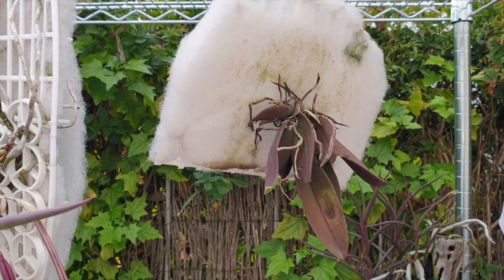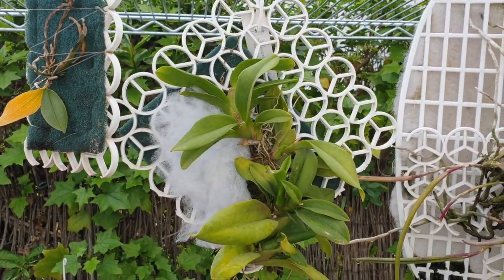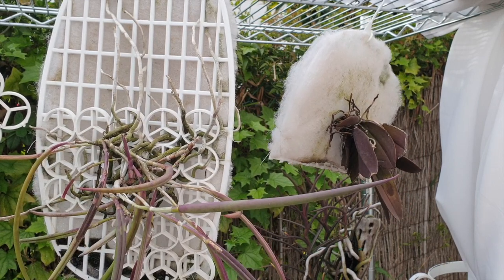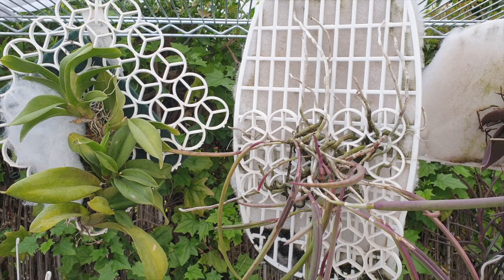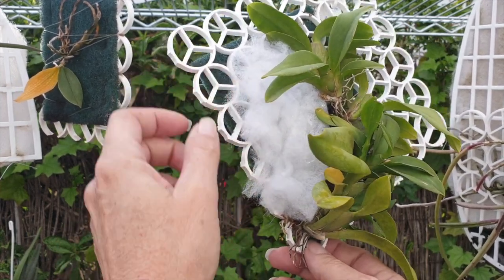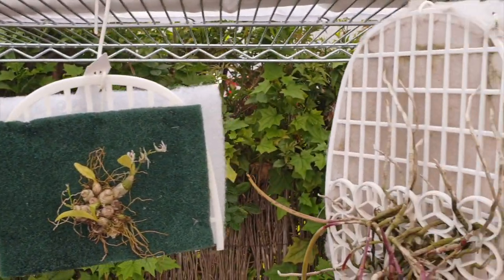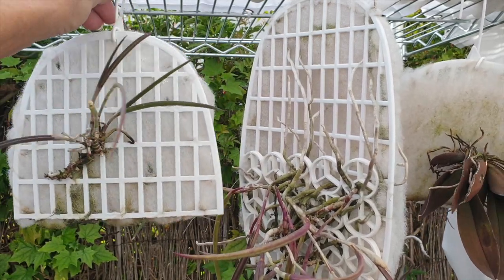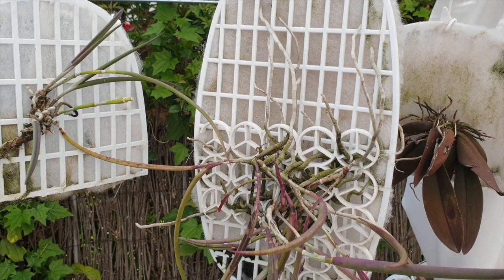AFFORDABLE EPIWEB ALTERNATIVES | SCRUBBY SPONGE | EXTRACTOR FAN FILTER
REVOLUTIONARY AND GENIUS ALTERNATIVES TO epiweb which turned out to be a game changer for how I want to grow my orchids mounted. If authenticity and aesthetics are how you prefer to see your mounted orchid, then maybe these alternatives to bark and sphagnummoss may not be appealing at first glance. Fully understood and it took me a while to get used to the visual, after I had removed the one natural looking aspect of the mounts... the sphagnum moss. Now, I love them! The potential for growing my mounted orchids, inorganically, has so many opportunities to tweak and 'personalize' the set up according to the orchid's needs. The flexibility of adding to the mounts as the orchids grow, and the control in watering this material gives me during the winter... I am fully invested in continuing along these lines and look forward to seeing how the orchids will develop in the growing season of '21.
My environment:
Mediterranean climate, hot summers and mild winters
45% - 85% humidity, with regular airflow
Orchid growing supplies:
                                  Seramis
                                  150 Winter, RO Water and KelpMax only